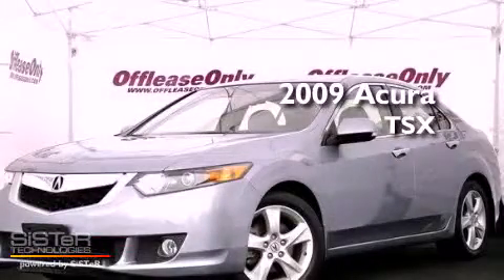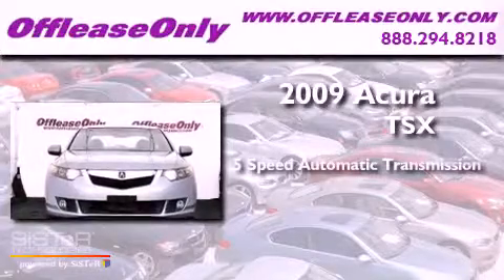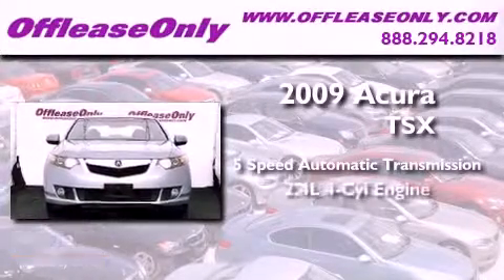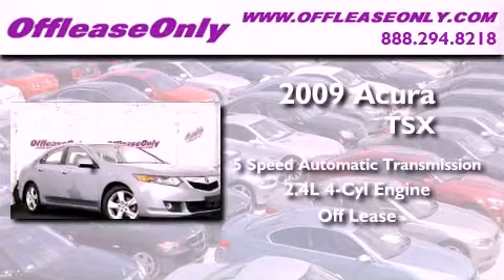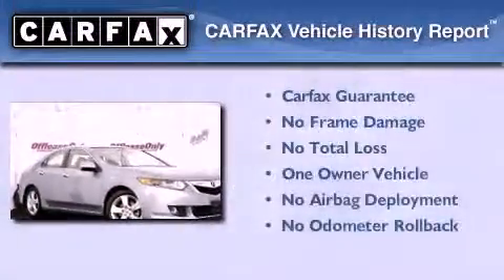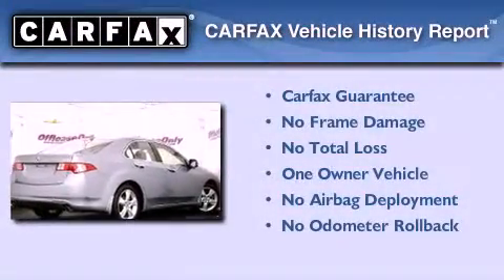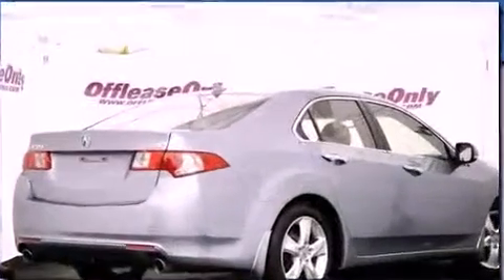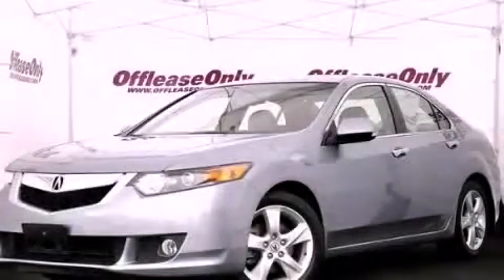Used 2009 Acura TSX Ft. Lauderdale FL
Year : 2009
 Make : Acura
 Model : TSX
 Engine : Gas I4 2.4L/144
 Trans . : Automatic
 Exterior : Glacier Blue Metallic
 Miles : 39,840
 Interior : Taupe
 Stock : 37297

 Used 2009 Acura TSX Lake Worth FL